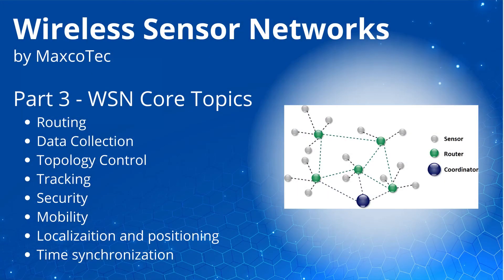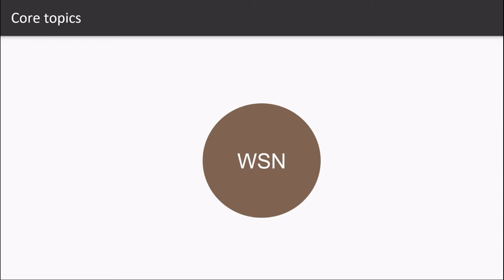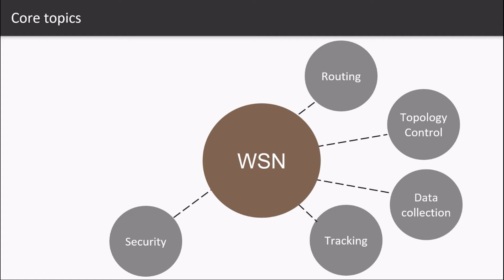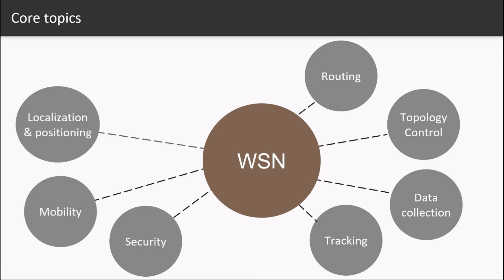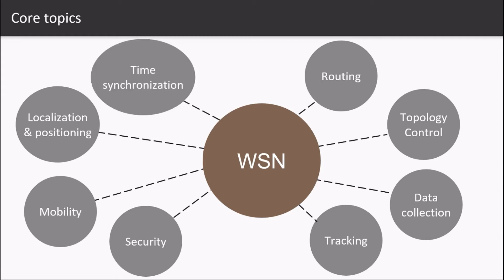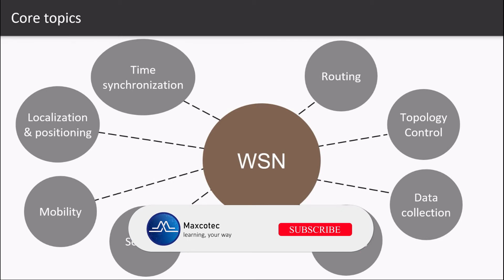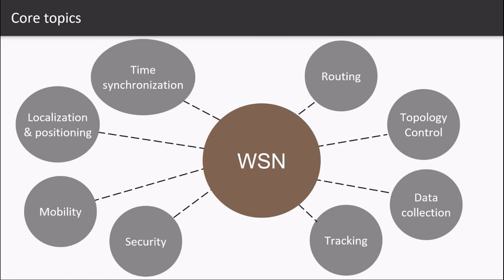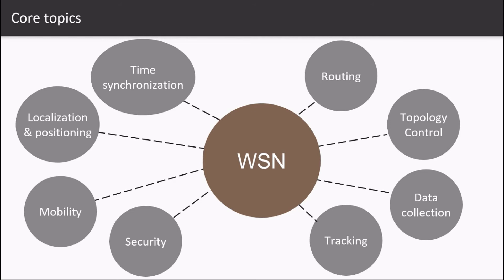Introduction to wireless sensor networks | Hot Research Topics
In this short video, we are going to briefly talk about the core research topics involved in Wireless Sensor Networks.

timeline:
00:00 Introduction
00:31 What is Data Routing
00:40 What is Topology Control
00:56 What is Data Collection
01:13 What is Tracking
01:29 WSN Security
01:46 Localization and mobility
01:54 Time synchronization
02:15 Outro